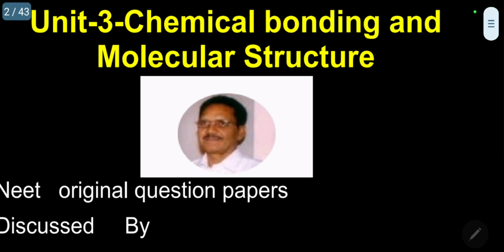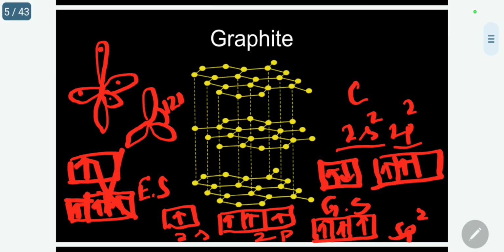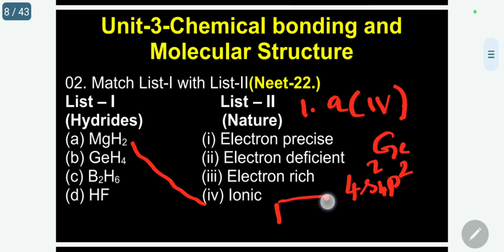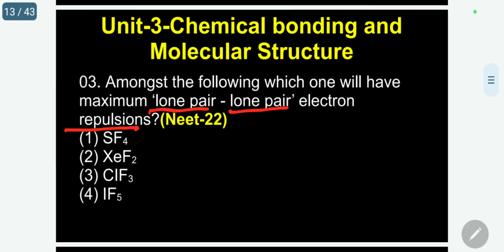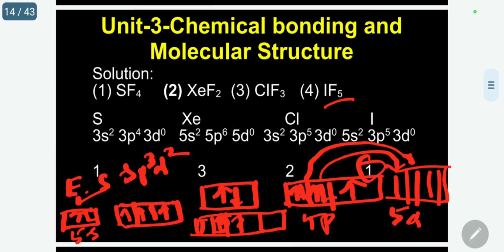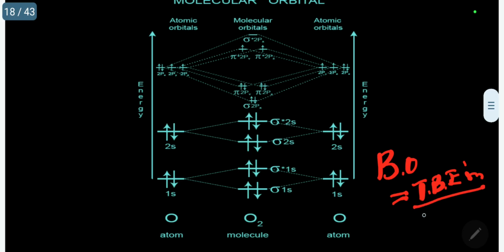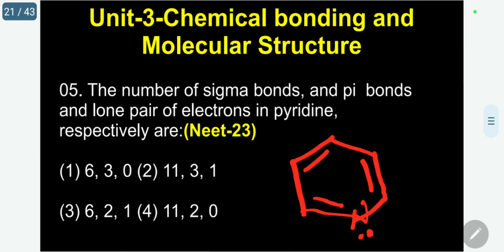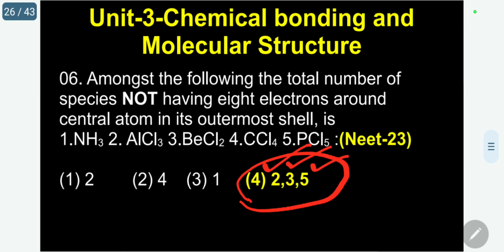3.1 -Tricks to solve neet questions (2022-2025) Chemical bonding and molecular structure